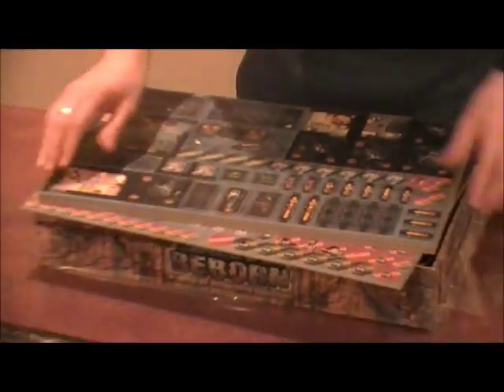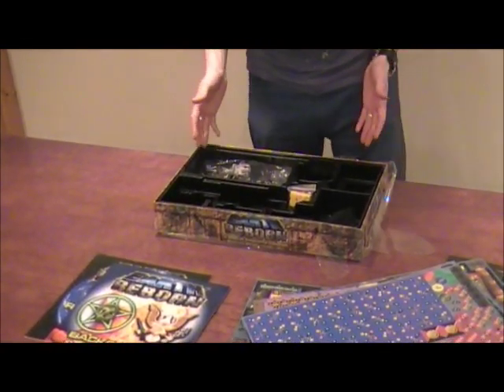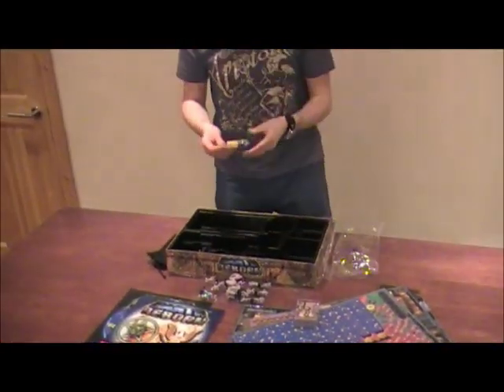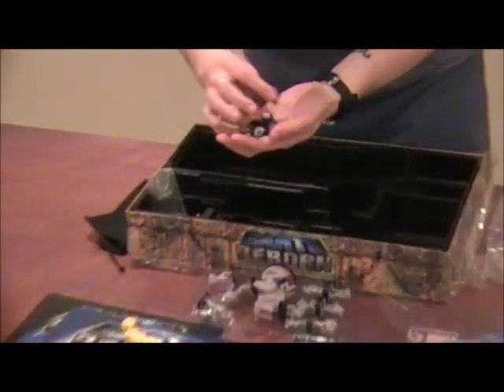Earth Reborn Unboxing by Grim Tree Games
Grim Tree Games shows an unboxing of the new board game from Z Man Games, Earth Reborn. We show the components of the game in detail. We also have a forum and blog